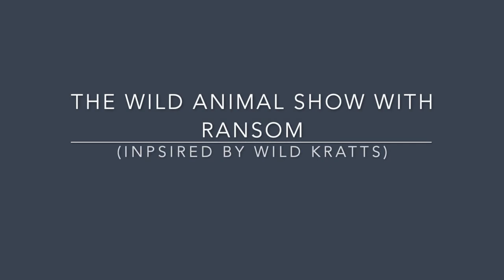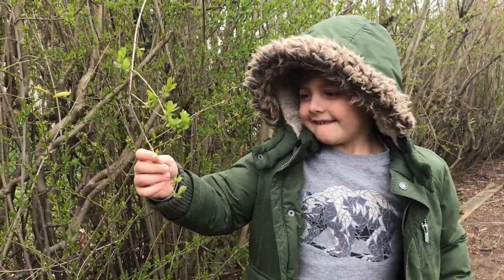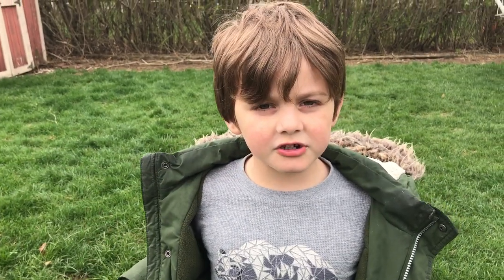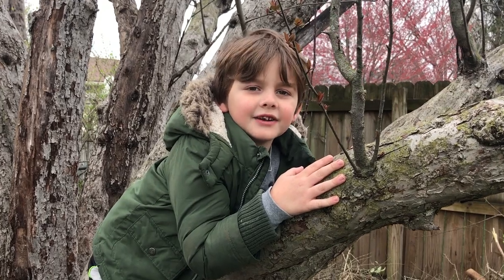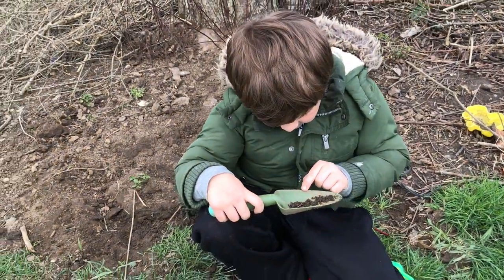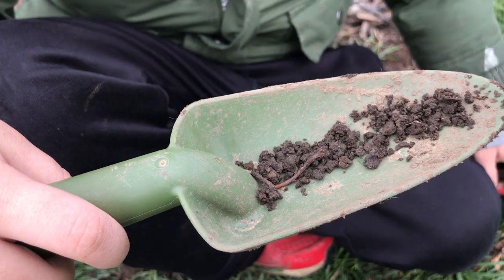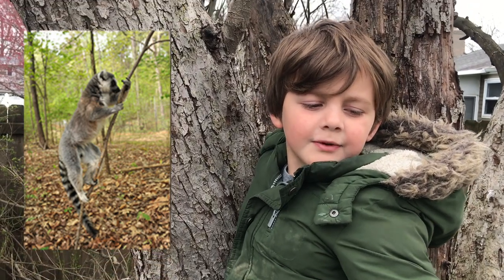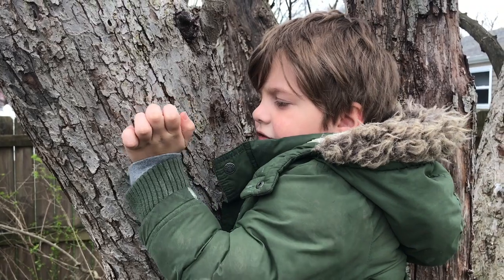The Wild Animal Show withRansom - Ring Tailed Lemur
Learn about Madagascar and Ring-Tailed Lemurs!